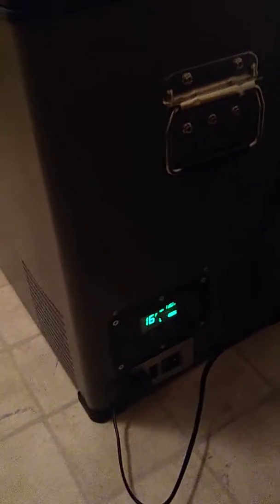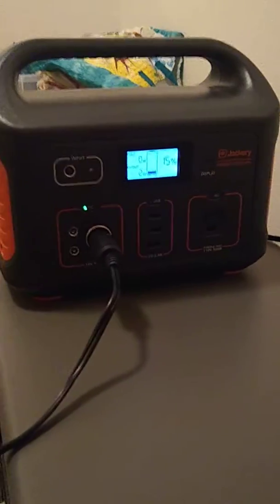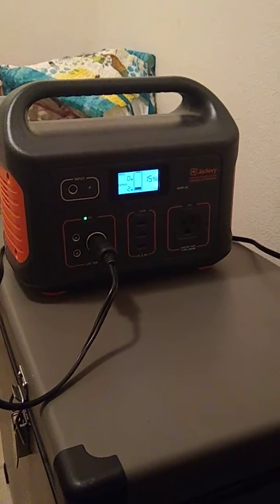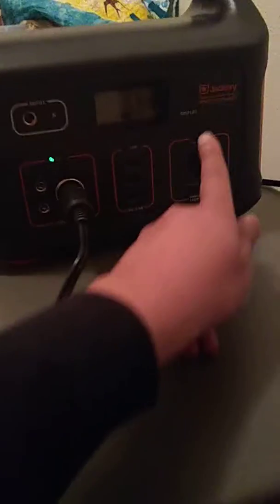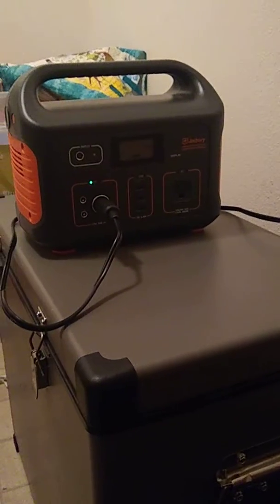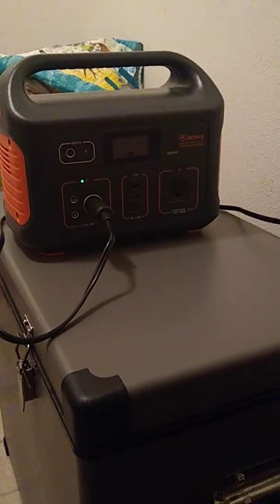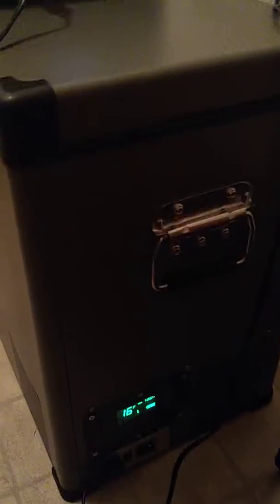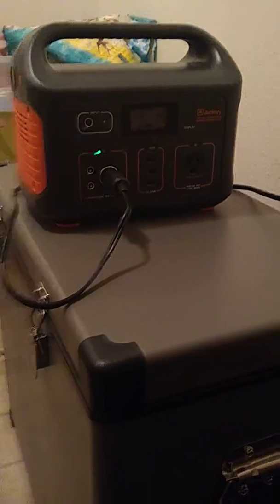Jackery and Refrigerator Iceco VL60S Final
Total hours on Jackery 500 is 40hrs to 15% remaining.   Set to 16F.  Iceco VL60S fluctuates btwm 14F and 20F.  When Dan Foss compressor is on will draw 30Watts and idle 2Watts.  If Jackery had solar input at 62Watts, the VL60S could run for many days longer.  Formula for amp x volts = watts.     Idle is 2watts / 12 volts = .166 amps.  30watts/12v=2.5 amps.